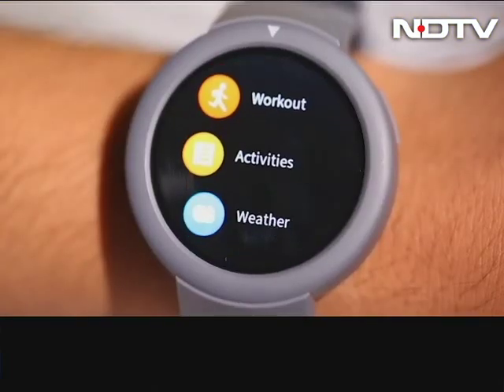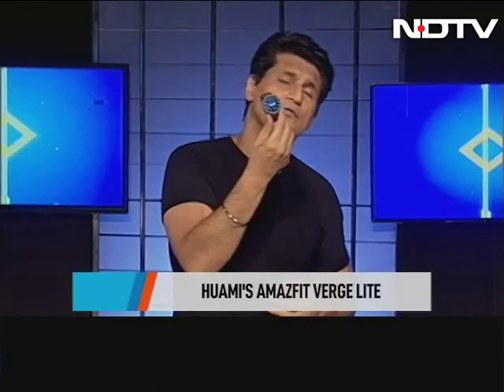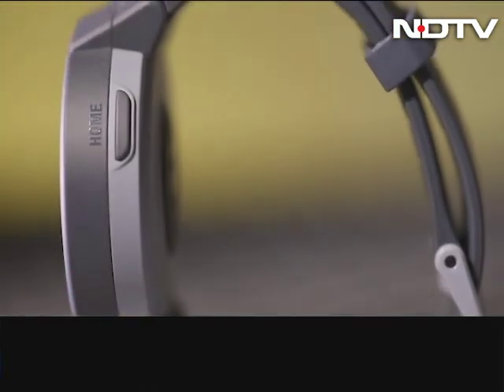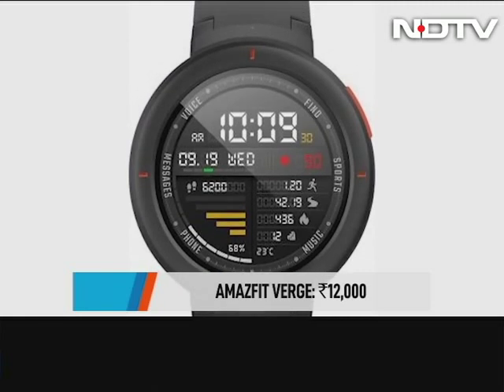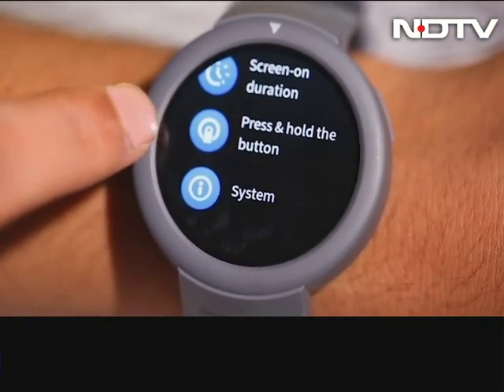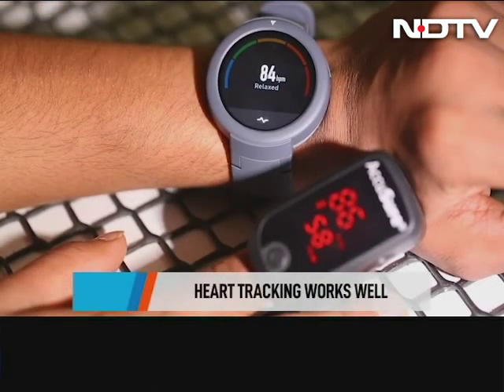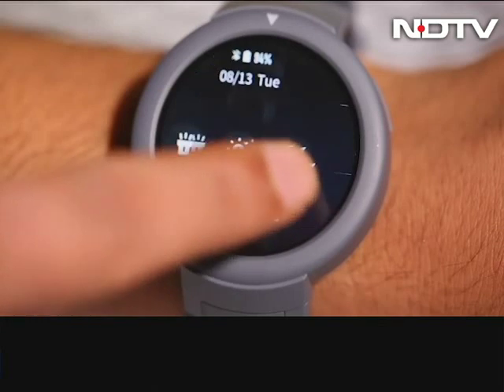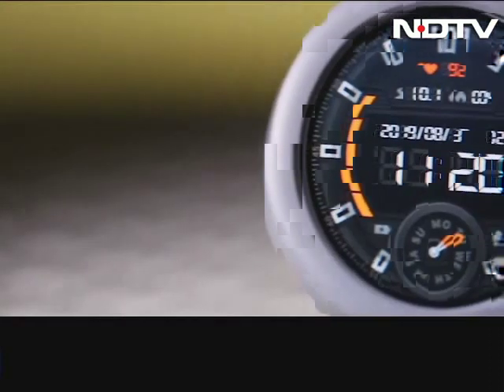A Budget Fitness Smartwatch Which Has It All?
Huami's Amazfit Verge Lite boasts of a 20-hour battery life, a 1.3-inch AMOLED screen and plenty of activity modes. What's not to like?